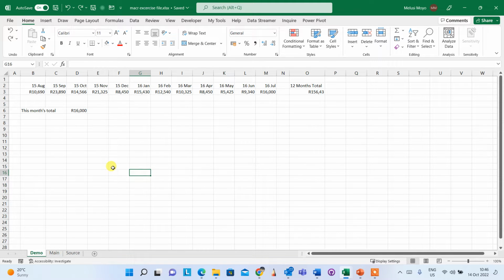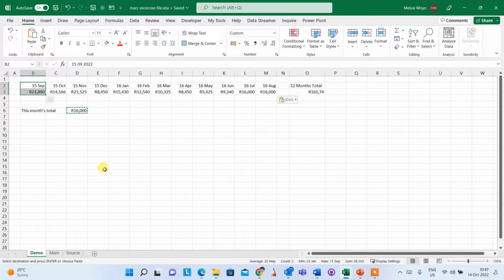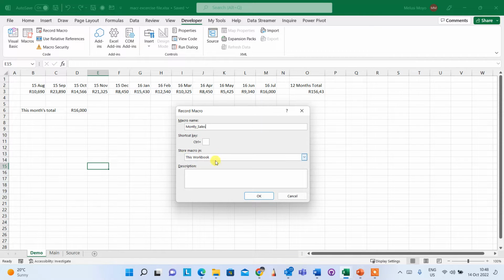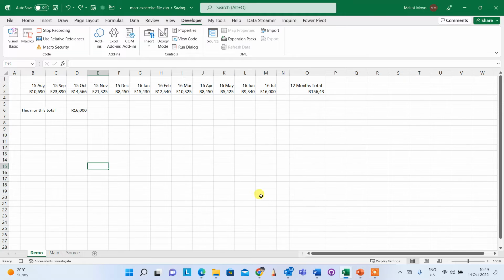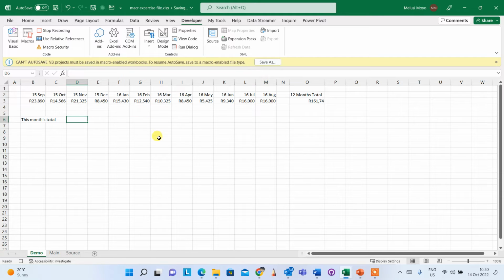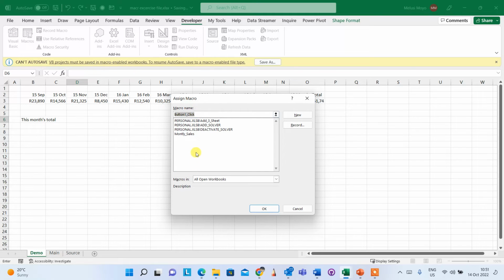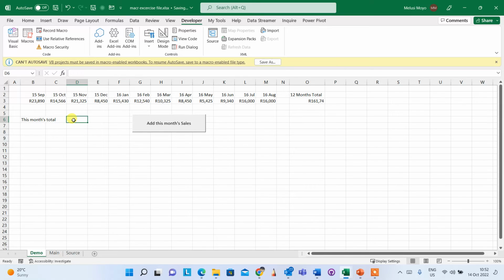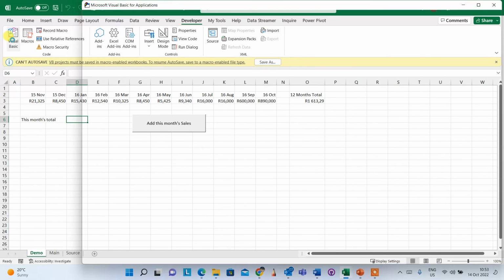Automate Task using Macro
Macro
Automate Task